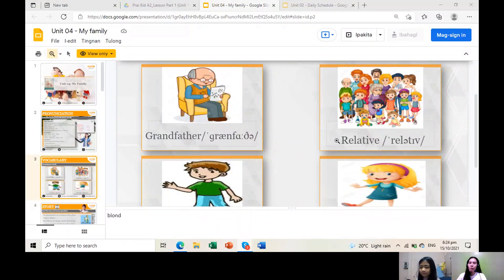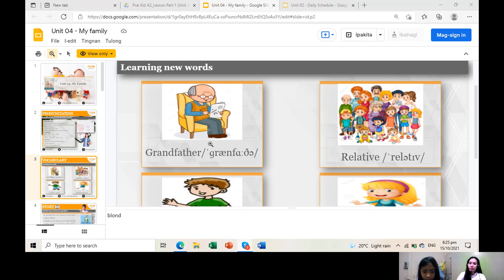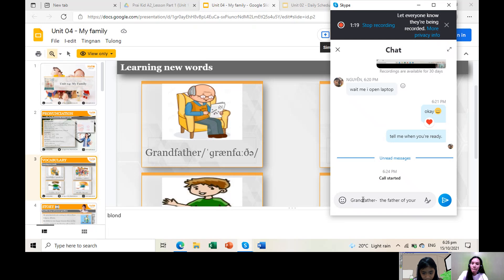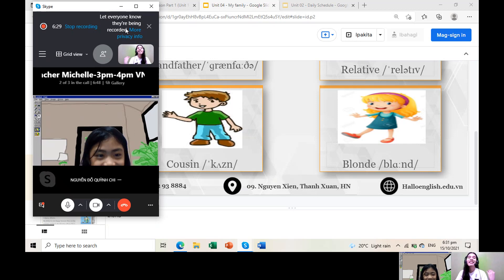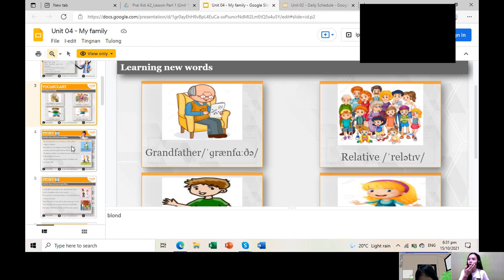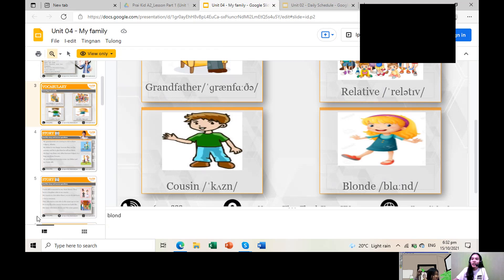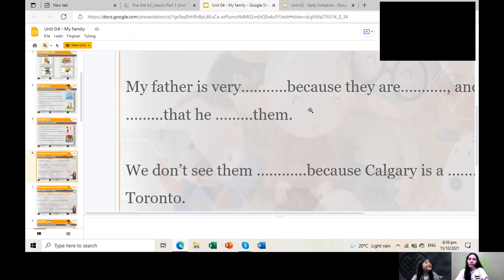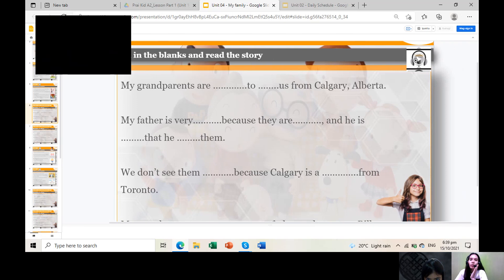Unit 04, Slide 1